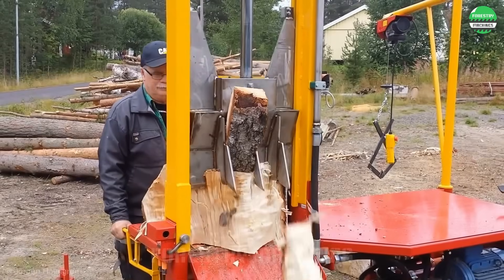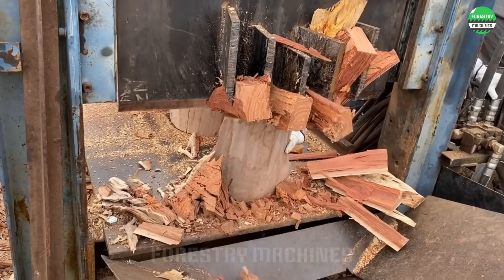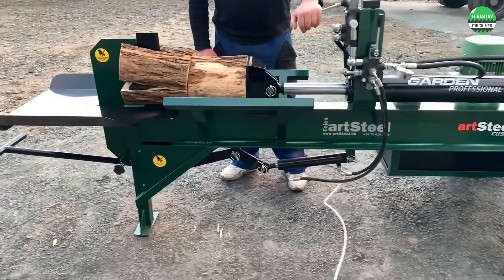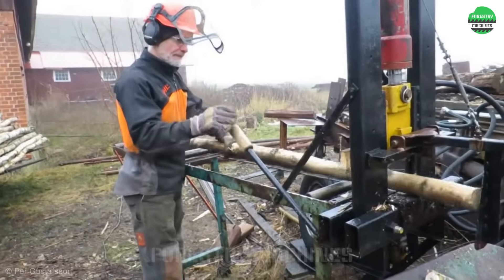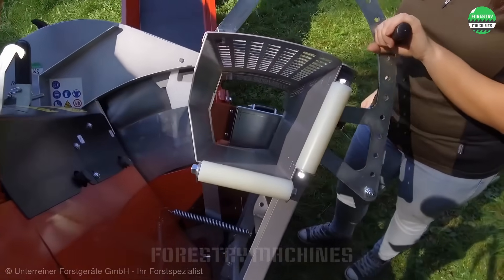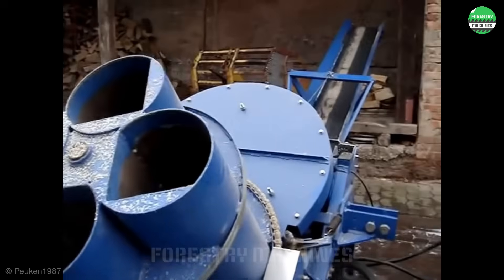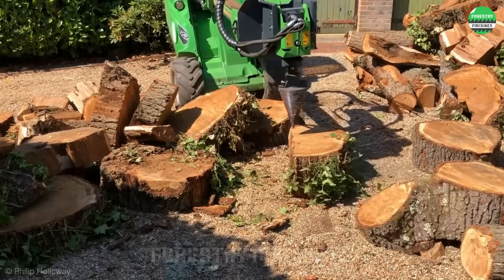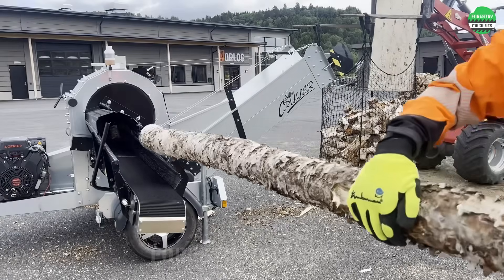Fastest Automatic Firewood Processing Machine | Homemade Modern Wood Cutting Chainsaw Machines #25